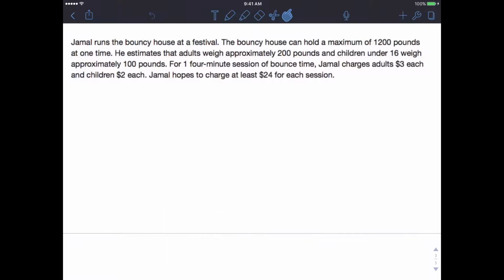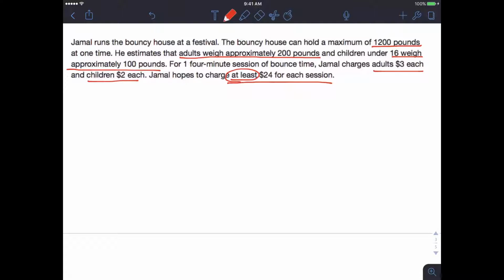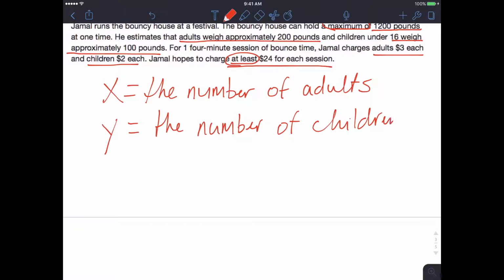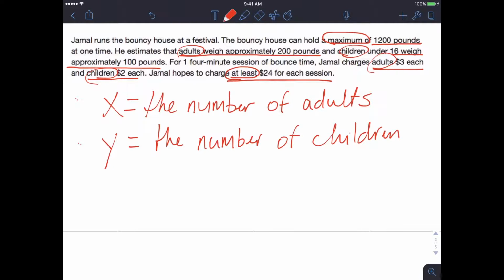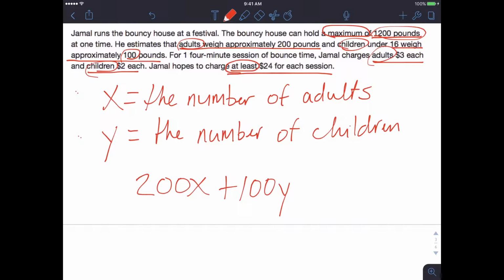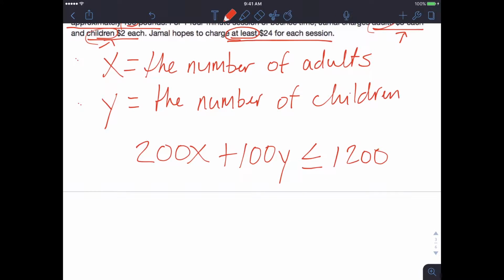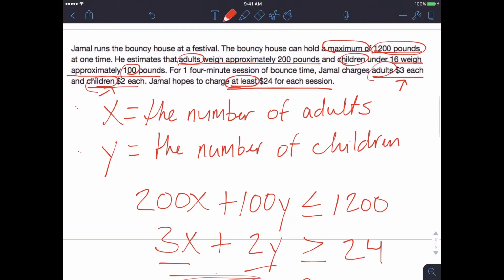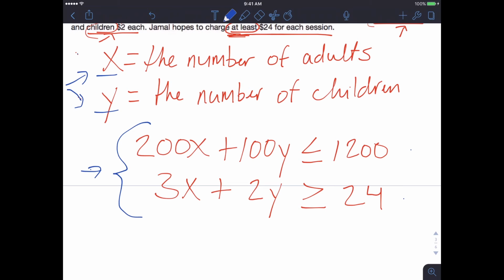Systems of Linear Inequalities (Set Up Problems)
Hello everyone!
This is a quick video demonstrating how to set up a system of linear inequalities from a word problem. The video did end abruptly, my apologies.

Mario Mendez